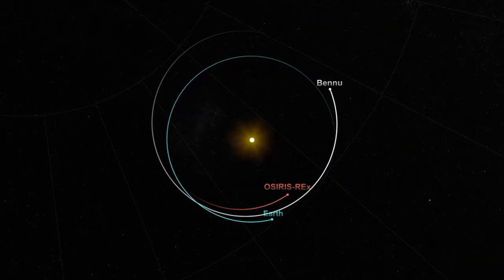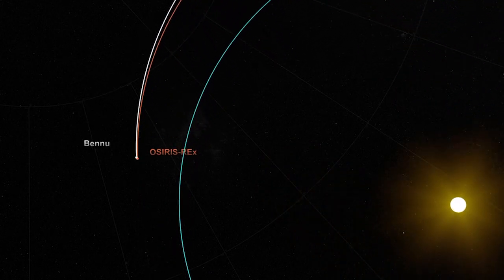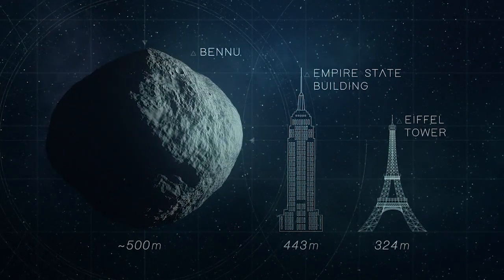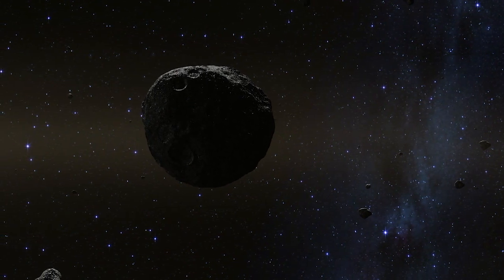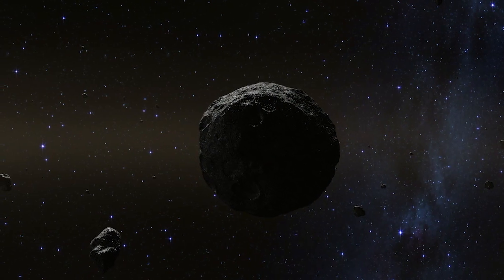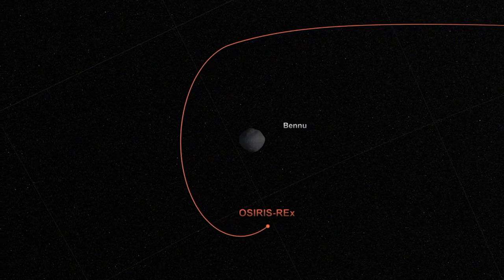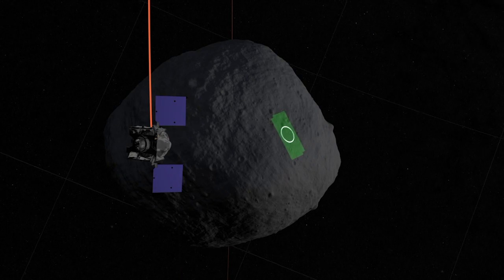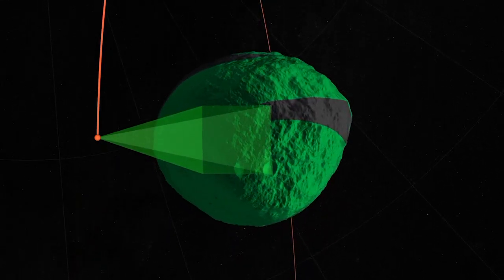The Science of OSIRIS-REx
On Sept. 6, NASA previewed the science of the Origins Spectral Interpretation Resource Identification Security - Regolith Explorer, or OSIRIS-REx mission, during a pre-launch news conference at the agency’s Kennedy Space Center in Florida. OSIRIS-REx – the first U.S. mission to sample an asteroid is targeted to launch Sept. 8 at 7:05 p.m. ET to the near-Earth asteroid Bennu, to survey the surface, retrieve at least 60 grams (2.1 ounces) of surface material, and return it to Earth for study. Analysis of the sample will reveal the earliest stages of the solar system’s evolution and the history of Bennu over the past 4.5 billion years.